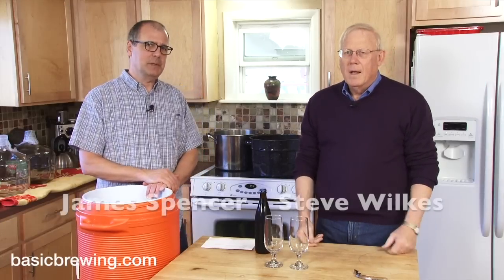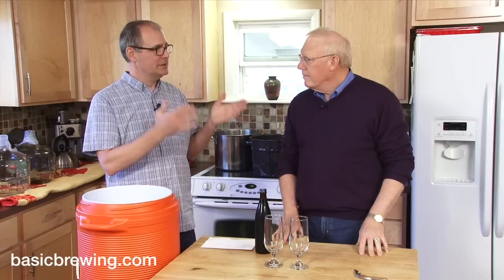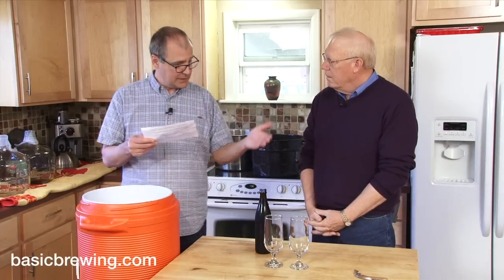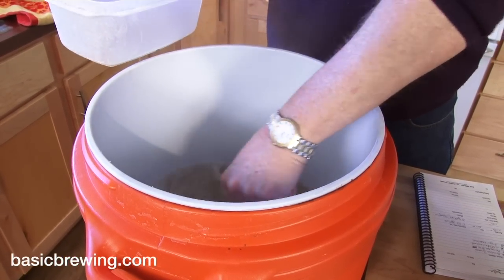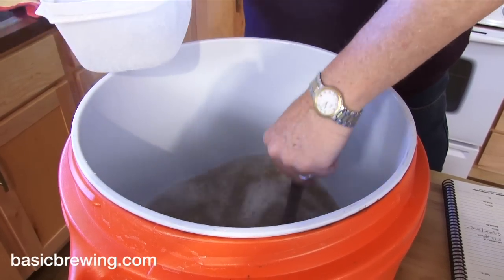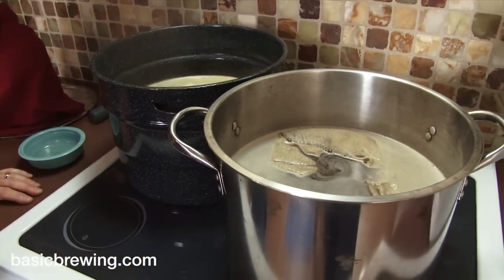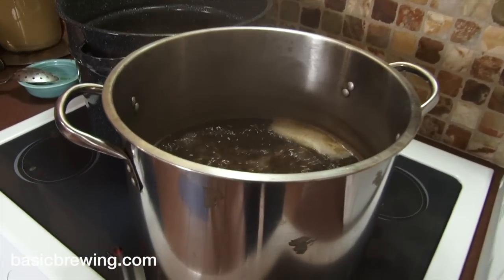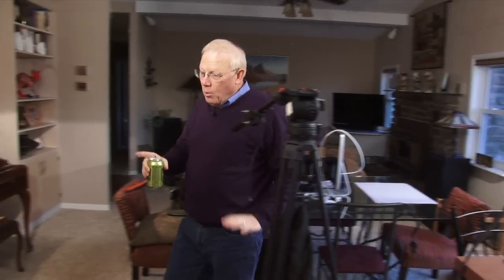Partigyle Brewing Part One - Basic Brewing Video - December 12, 2014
Steve brews up two beers from one mash. In the first installment, he addresses the first runnings.